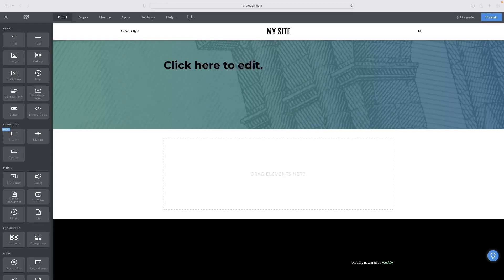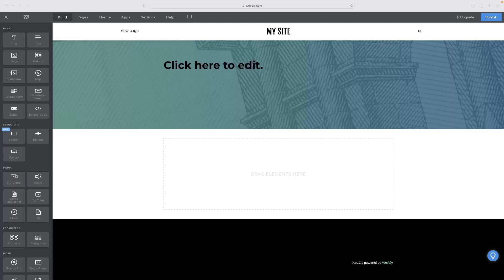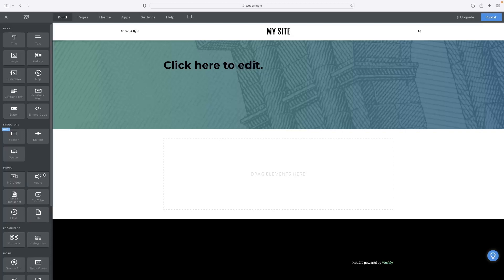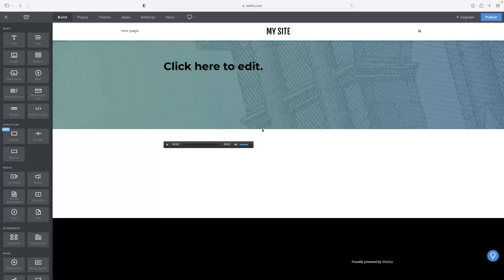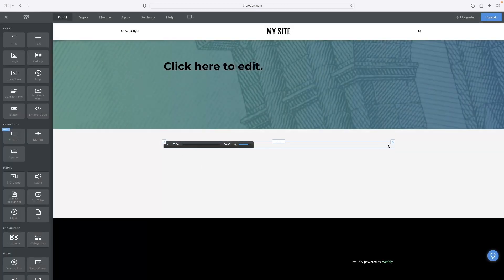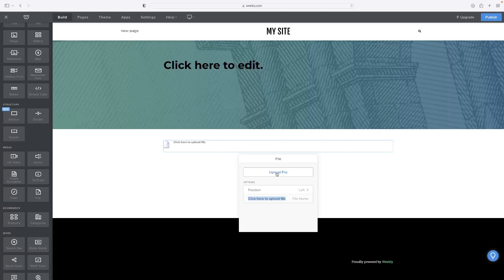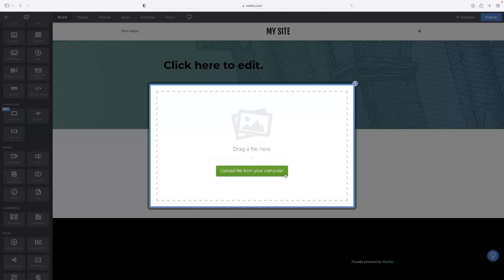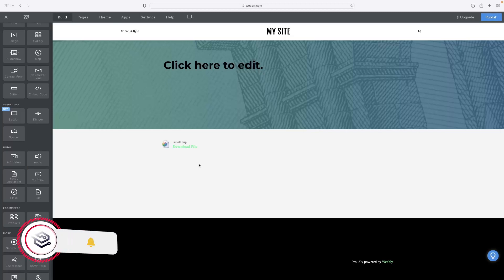How To Upload Music To Weebly Easily!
How To Upload Music To Weebly

In this video, we'll show you how to upload music to Weebly. Weebly is a popular website that allows you to create your own website. This video will teach you the basics of uploading music to Weebly, so that you can easily create a website of your own!

Weebly is a great way to get your website started quickly and easily! In this video, we'll show you how to upload music to Weebly and create a beautiful website that you can be proud of!